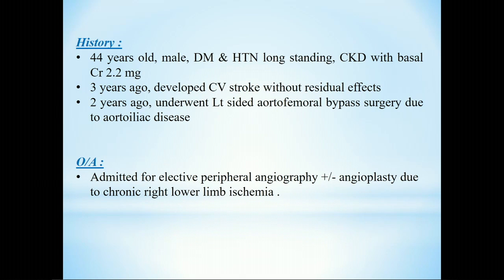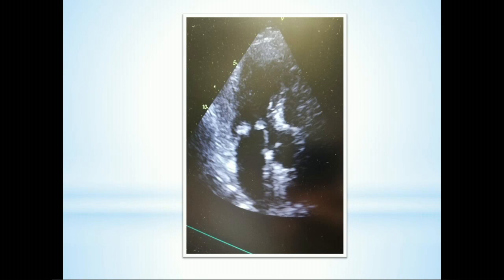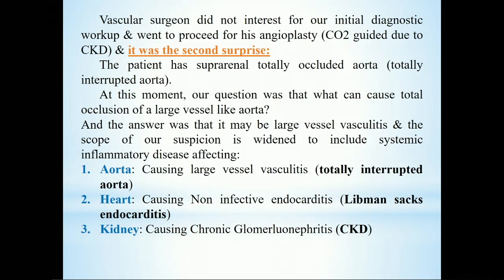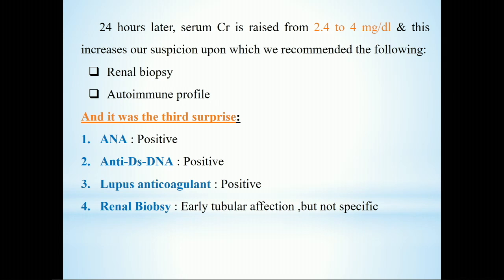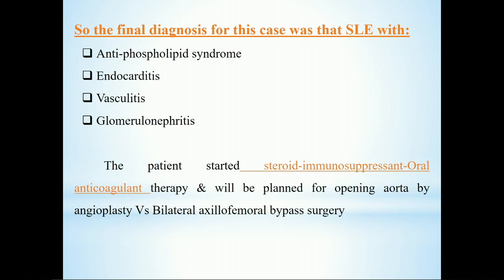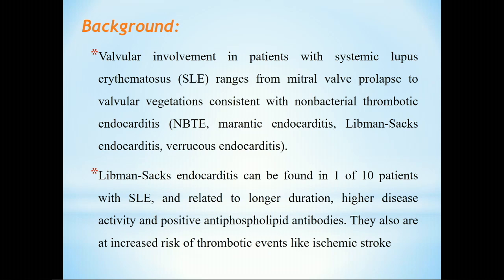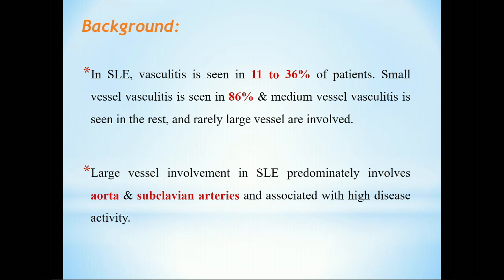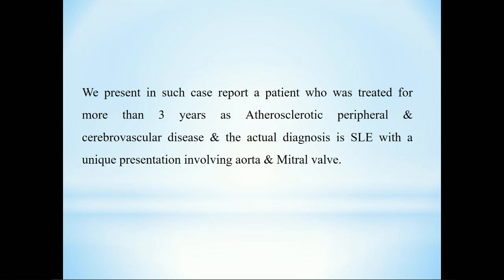CVI 2019_Friday, 7/19_Peripheral Challenging Case Competition Semifinals_Osama Kandeel, MD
Track: Peripheral
Presenter: Osama Kandeel, MD